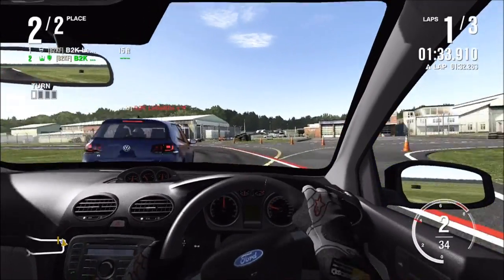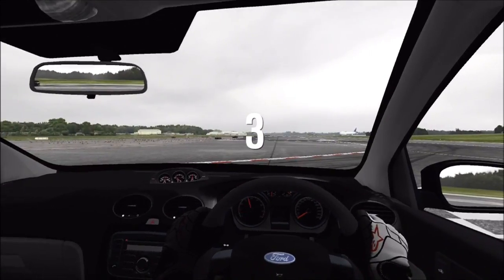Forza 4 Car Review Ford Focus RS Vs VW Golf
This is a brand new and exclusive series where we review 2 cars with their rivals and put them to the test in a lap and head to head
Each episode will run like
Review lap
Drag race (head to head)
A lap against eachother (race)
Then maybe powerlaps if needed to decide winner
We hope you will like the series
No more head to head episodes as they are included in this
Give us your cars by commenting below